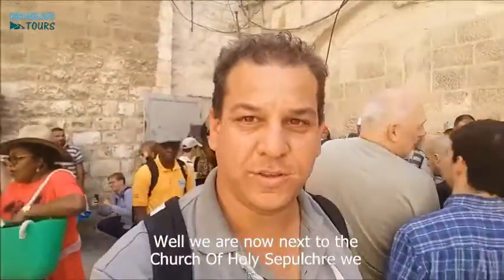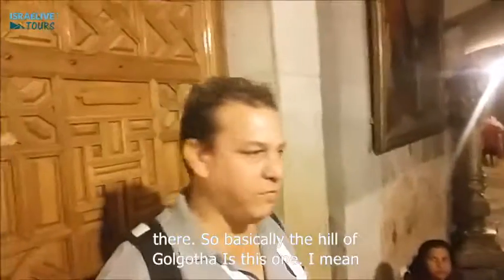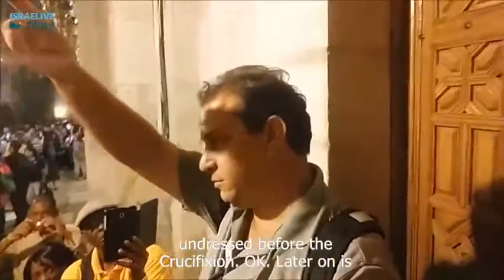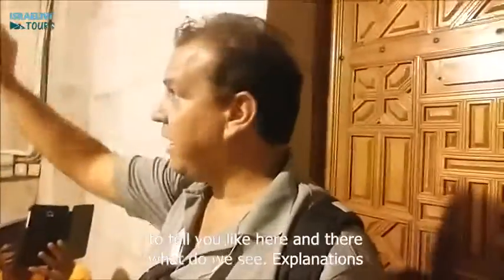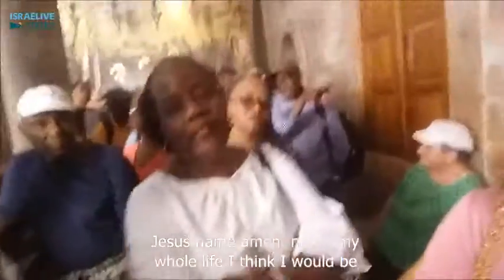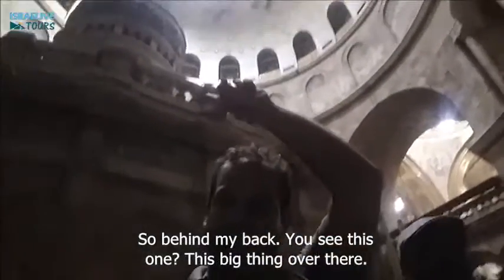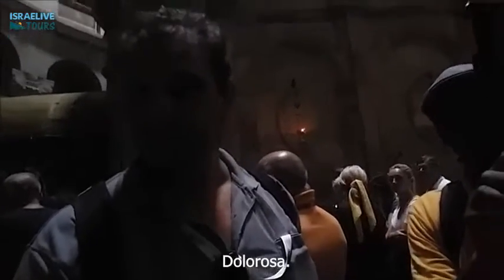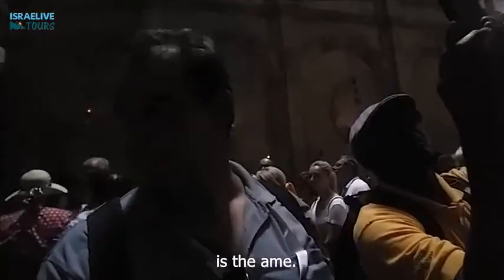Tours in Israel - The Church of Holy Sepulchre in Jerusalem - with guide Michael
which contains hundreds of original videos about travelling in Israel.
All the videos are filmed and presented by Israeli Tour Guide and Photographer Michael Mashawy.

The Church of Holy Sepulchre in Jerusalem is one of the holiest sites in the Holy Land with the place of crusifixion the holy sepulchre and all the last stations of the cross

What are the videos about? Recommended sites and hikes, Filmed answers to common tourist questions, Accessible trails, Religious sites for all religions, "How to" videos about travelling in Israel and so much more.  All of my videos can be found in the web site.
Everything in IsraeLive is on video!!!
See you soon travelling in Israel with me,
Michael.

The information mentioned in my media is a recommendation only.

Travelling in Israel with Israeli Tour Guide Michael